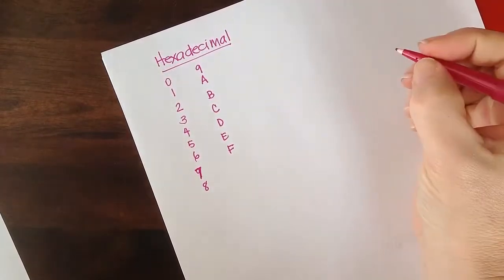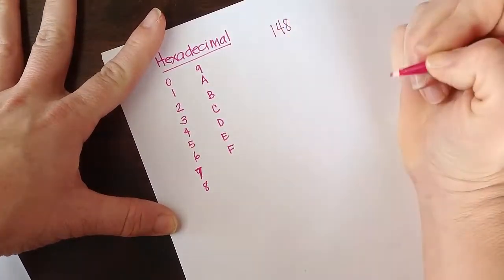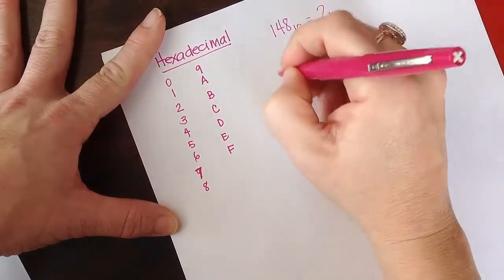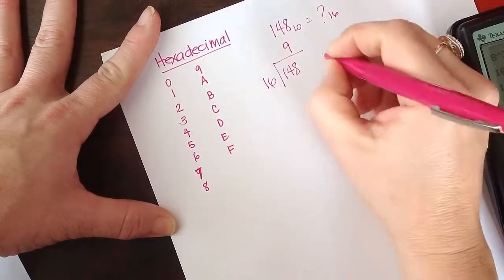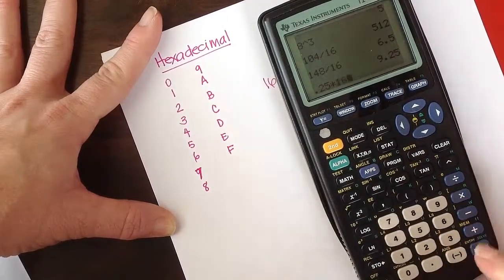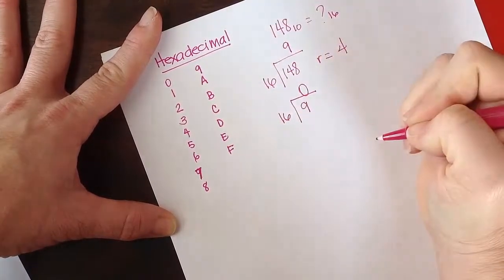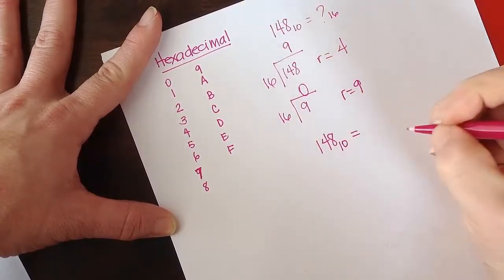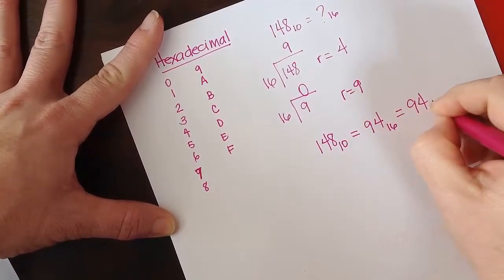Converting from Decimal to Hexadecimal example 2